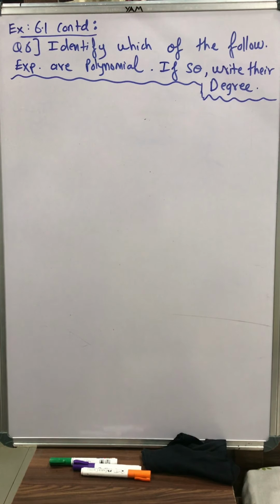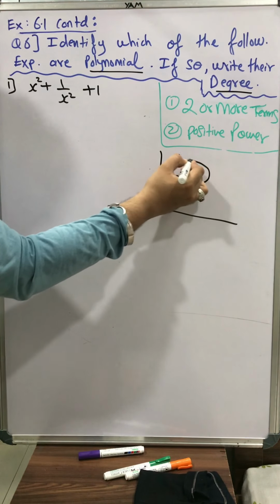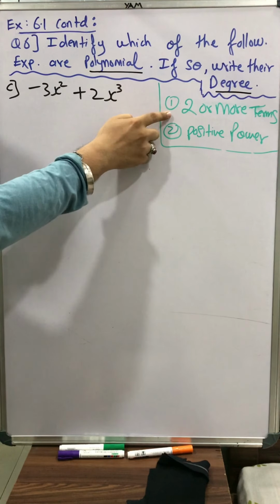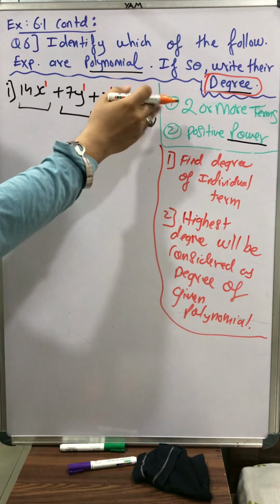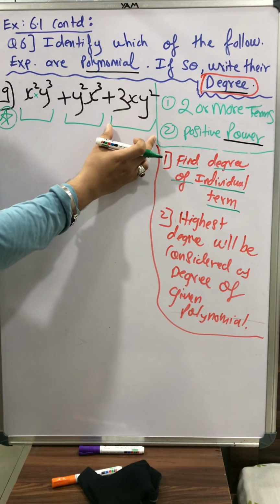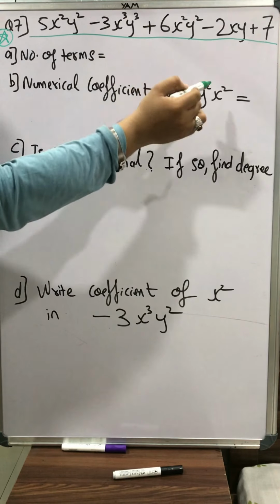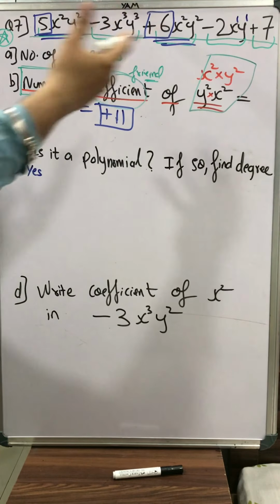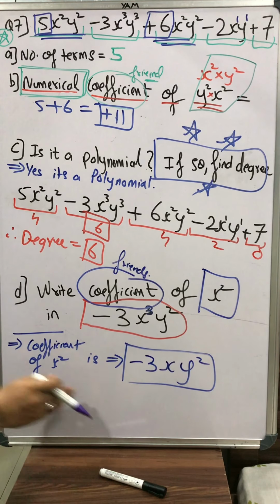7th Grade Algebraic Expressions Part-2 Maths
7th ICSE Algebraic Expressions Part-2 Maths.
You will understand this lecture only if you have watched previous parts of this chapter.
7th Grade Algebraic Expression Part-1 Maths